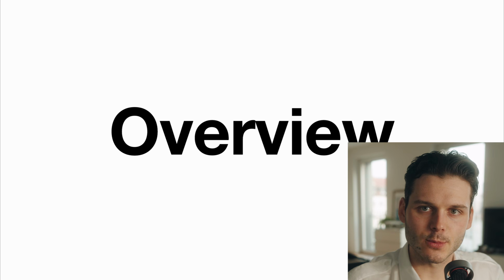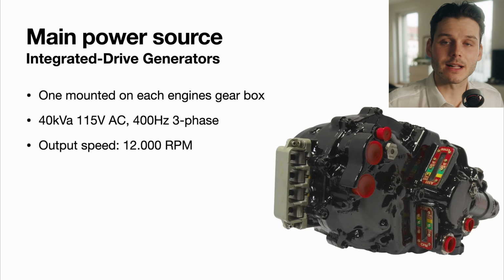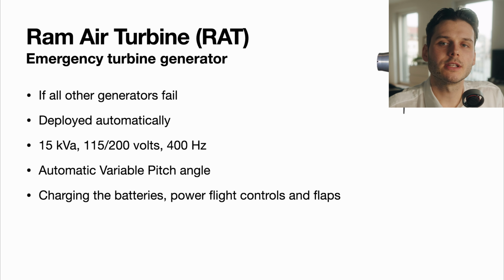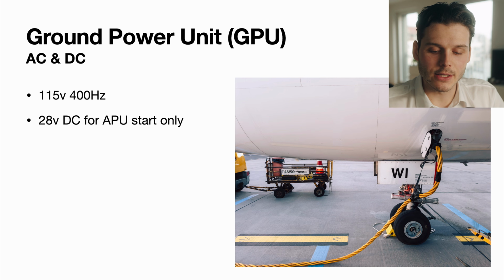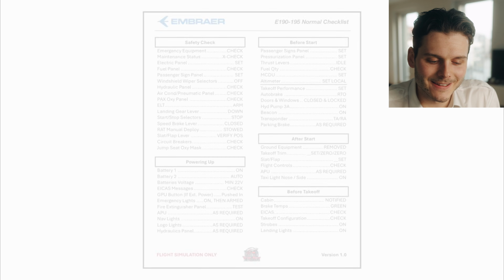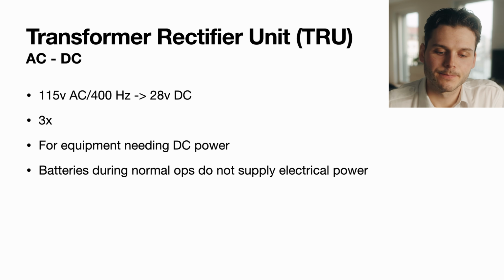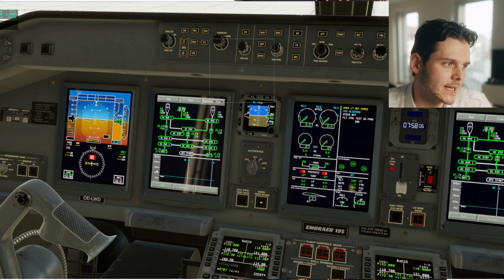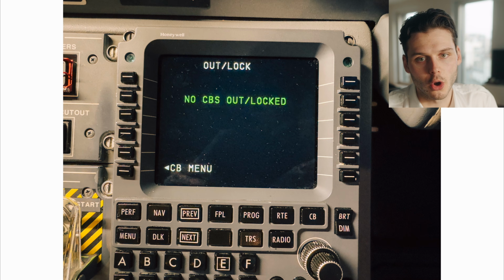Embraer 195 Electrical System | Explained by a Real Embraer Pilot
Join a real Embraer pilot for an in-depth look at the Embraer 195 electrical system. This video breaks down the AC and DC power sources, including generators, inverters, batteries, and backup systems, explaining how they ensure a safe and reliable power supply for the aircraft. Learn about electrical distribution, redundancy, and fail-safe mechanisms that keep the E195 flying smoothly.

🚀 Perfect for pilots, aviation enthusiasts, and engineers looking for real-world insights from an experienced Embraer pilot!

00:56 Overview
02:35 Integrated Drive Generator
04:39 Auxilary Power Unit
09:55 Ground Power Unit
11:55 DC Source
14:46 FBW backup batteries
16:12 More info
18:30 Practical Aircraft power-up
21:56 Looking at the RAT in the sim
23:04 CBs

The gear I used to make this video:
- The camera
- The lens

Follow my life as a student pilot on my personal Instagram